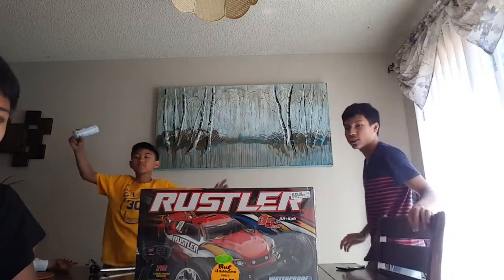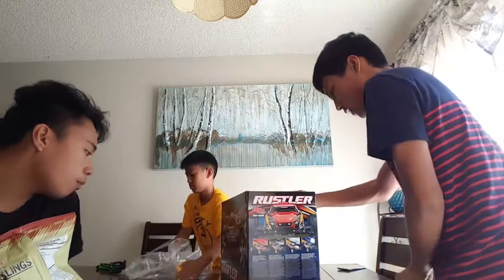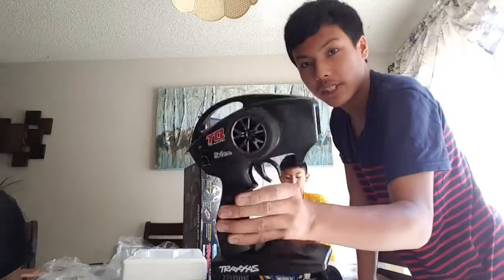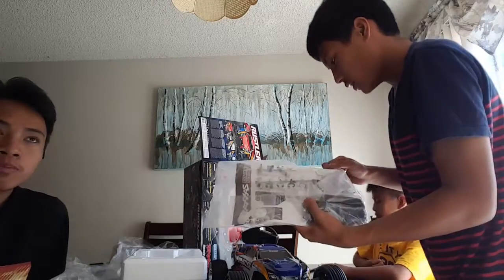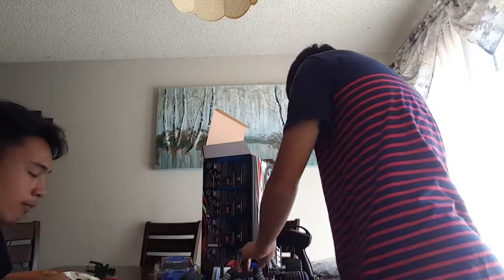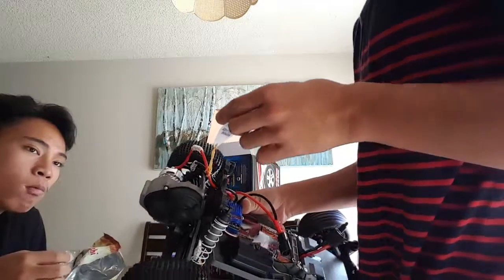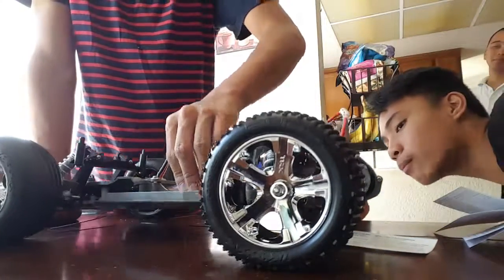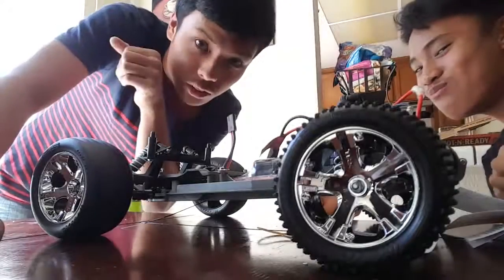Traxxas XL-5 Rustler Unboxing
My GuitarRocks360 video
Taped on June 24, 2016